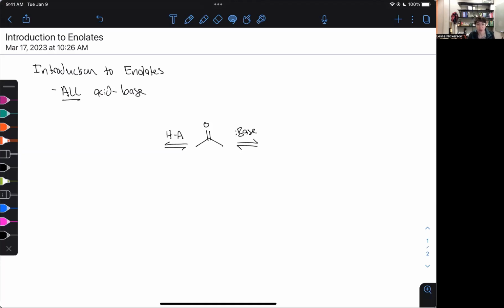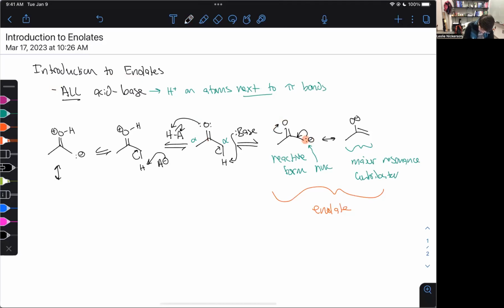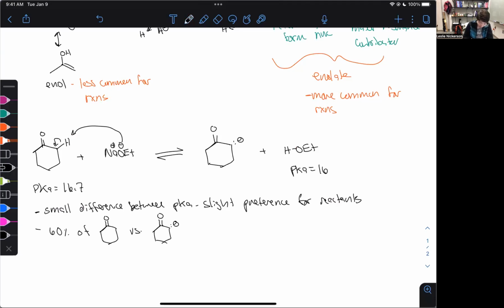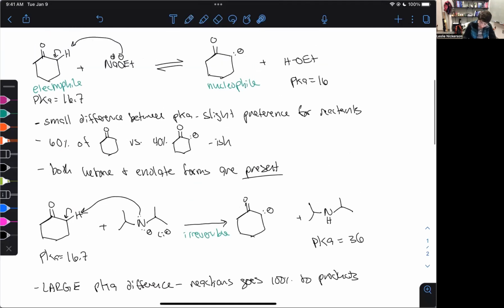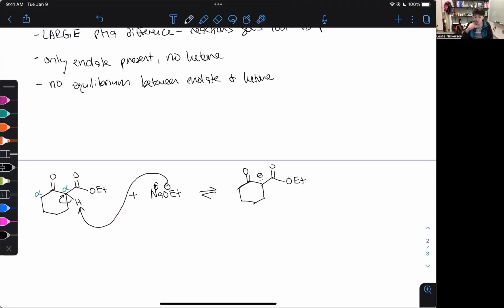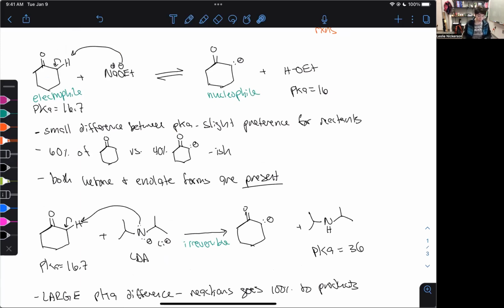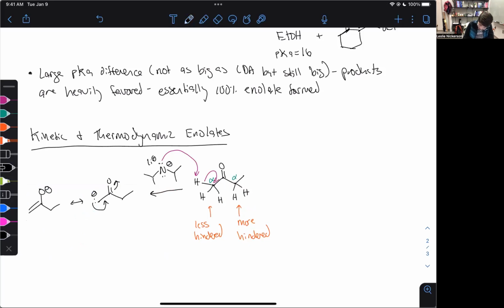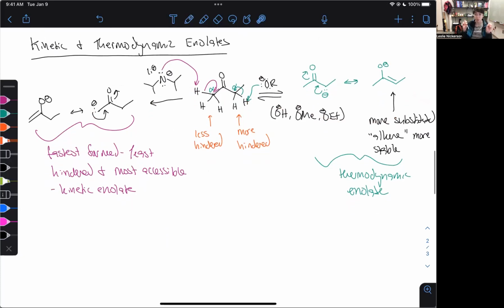Introduction to Enolates